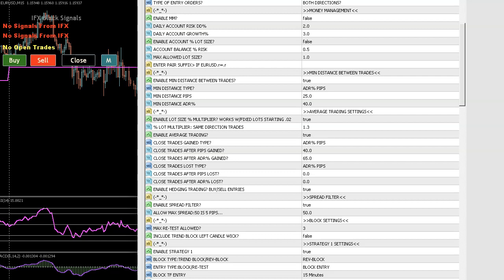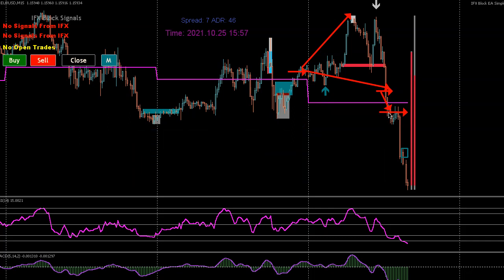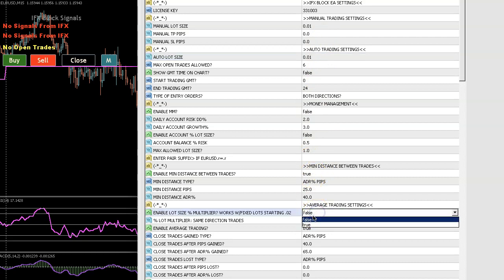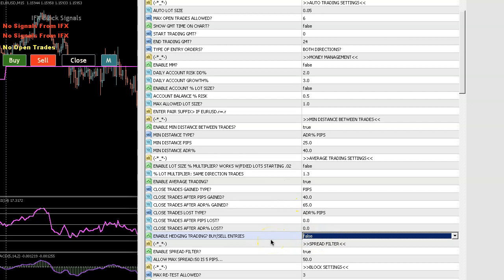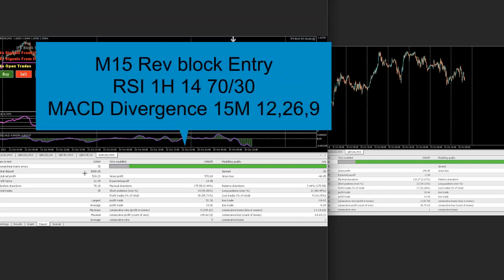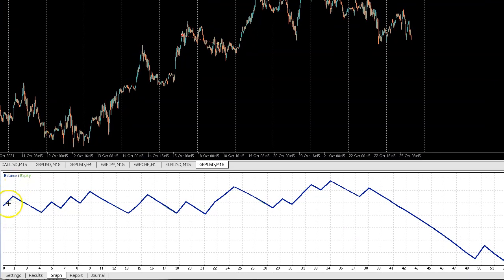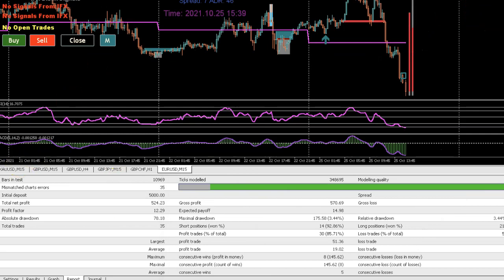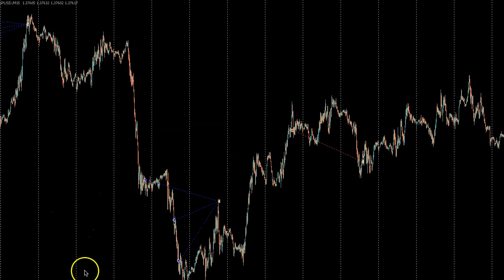🔥PART 13 - Average Trading|Awesome Results|Forex & Crypto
Learn how Average Trading can change your trading for the BEST!

Average Trading  closes a group of trades in the same direction after x pip count.

Learn how to understand the EA with this easy steps! The EA is designed to enter on the Reversal or Trend blocks using different filters like the MACD, HTF Blocks , Moving averages, RSI, ADR and more!

The EA will ease your trading and help you get better entries. Spend less on your computer and gain more pips!

forex, forex trading, crypto trading, money market, scalping, swing trading